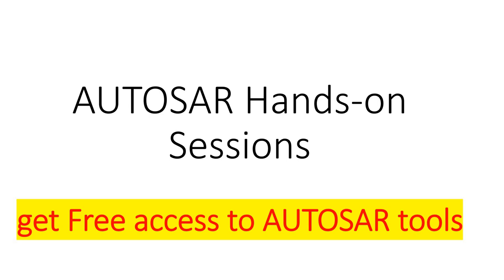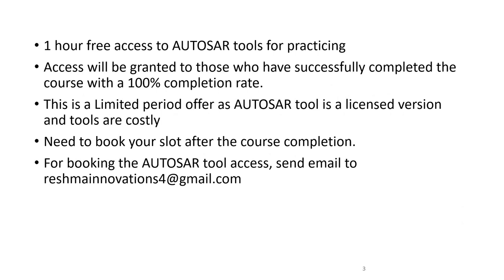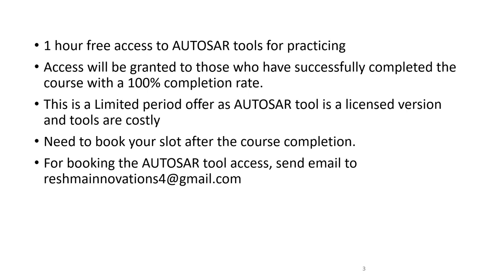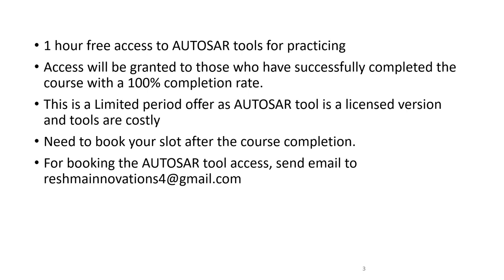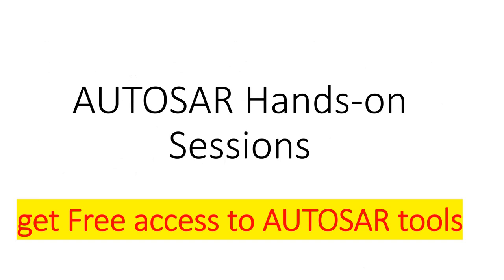AUTOSAR Course and free AUTOSAR Tool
Register AUTOSAR course using below link and get free access to AUTOSAR tools for one hour.

🌟Get free access to AUTOSAR tools. First time ever in the world.🌟

Dear all, great opportunity. Register for the AUTOSAR course through below link and get free access to AUTOSAR tools for one hour.

-Learn AUTOSAR practically
-get One hour free access to AUTOSAR tools
-Book the slot to use the tool

# AUTOSAR tutorial
AUTOSAR fundamentals

Don't just learn AUTOSAR, experience it like never before!